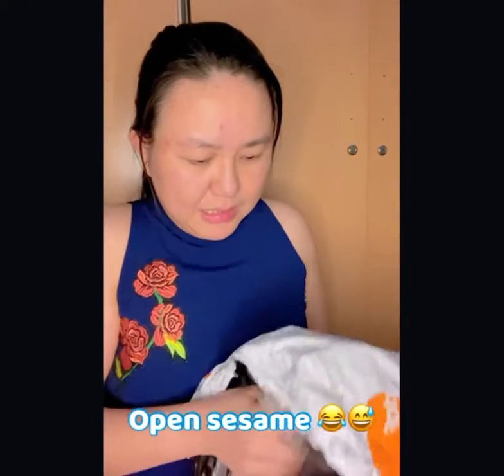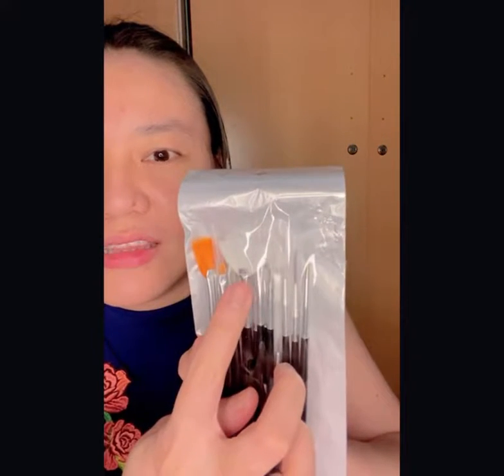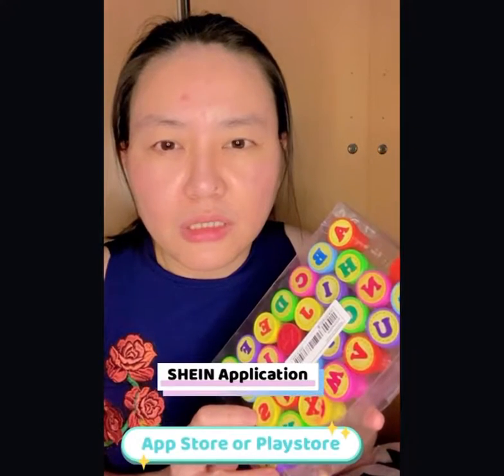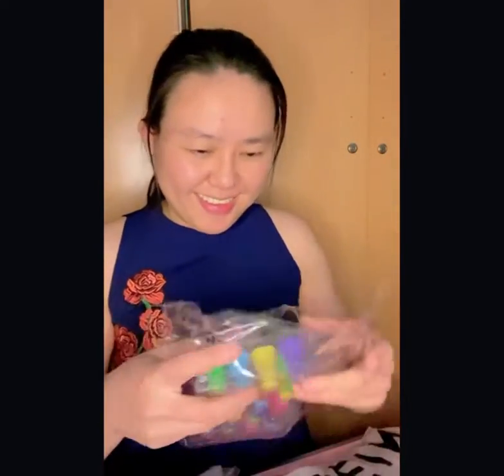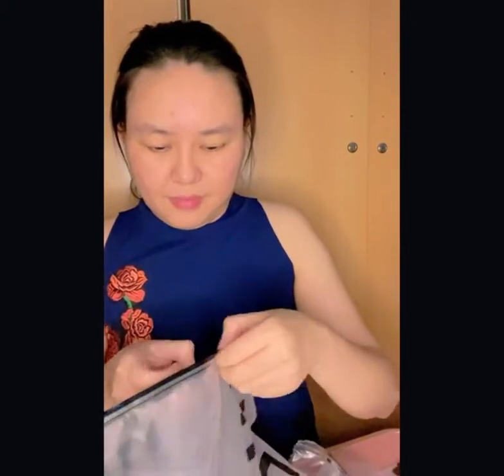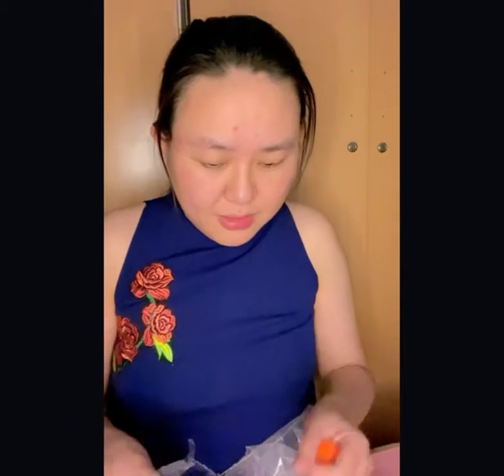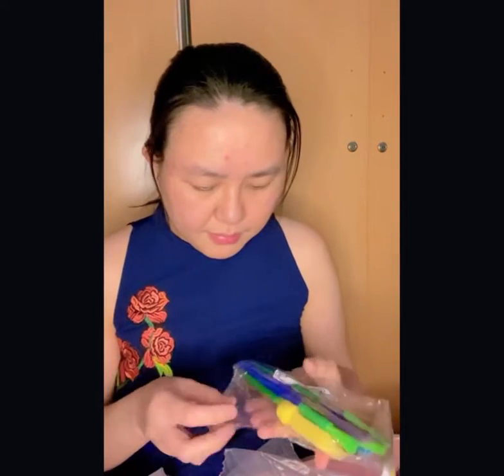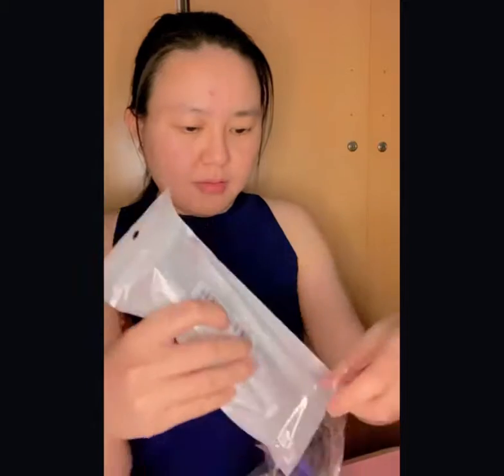Good quality with affordable price! SHEIN online delivery received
Music used belongs to:

Music: Back Bay, Musician: First Bassists, Album: First Bassists, Source: VCG

Music: Wait a Minute, Musician: Snake City, Album: Snake City, Source: VCG